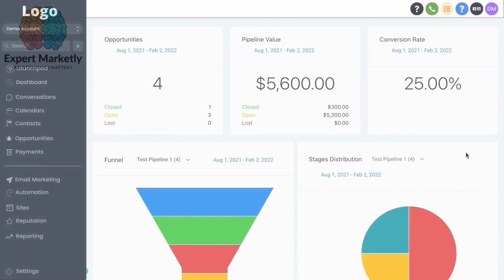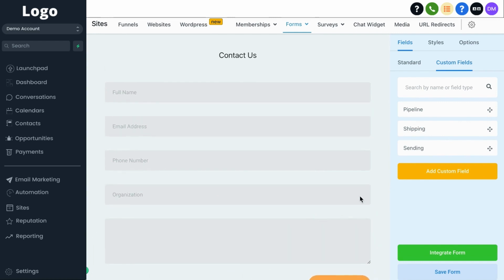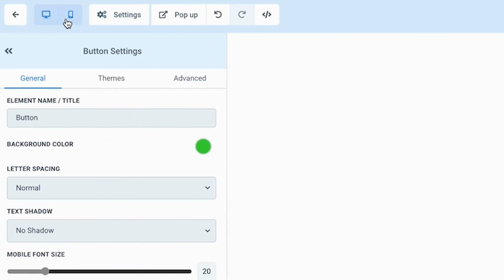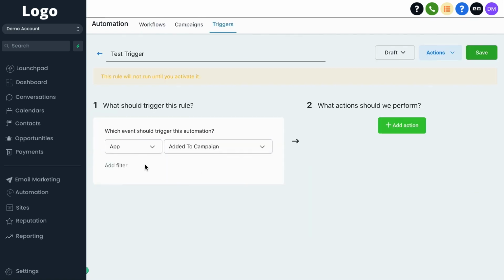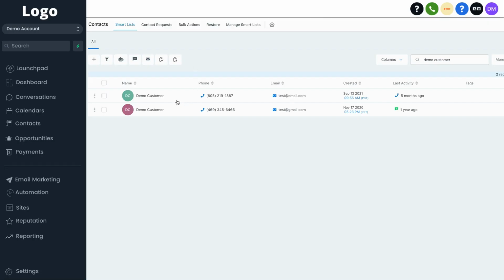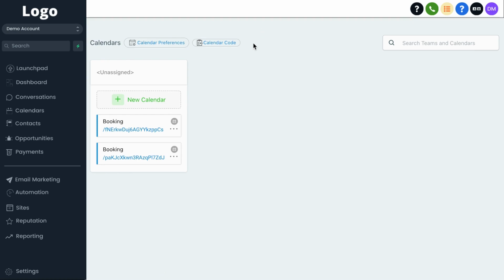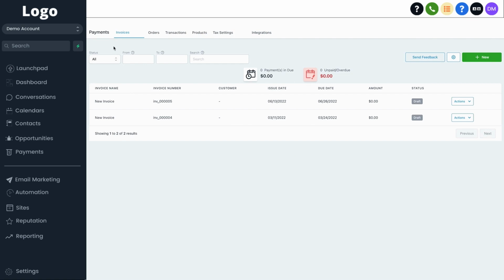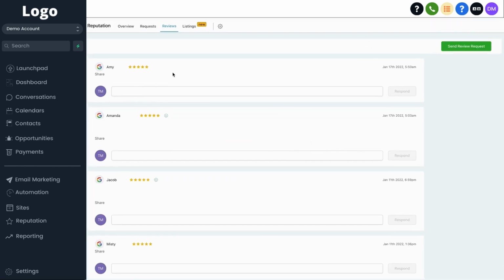Expert Marketly Demo Video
TOP A.I. SOFTWARE

Remember to learn something new every day and focus on one thing at a time.

"🔍 Welcome to Marketingwithdom ! Your one-stop hub for mastering the integration of Artificial Intelligence (AI) into your business. Whether you're an entrepreneur looking to skyrocket your online earnings, or a business eager to leverage AI for amplified growth and potent marketing campaigns, we've got you covered. Dive deep into our actionable insights and stay ahead of the curve. 🔍